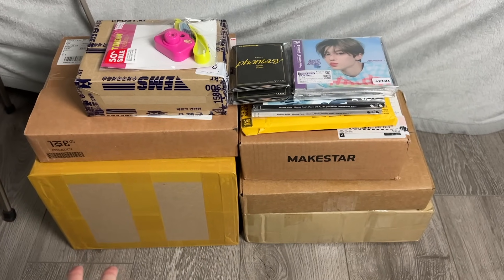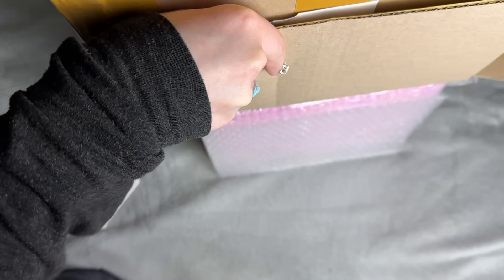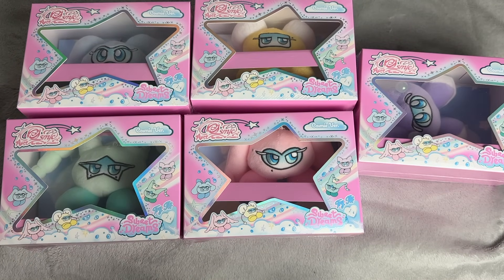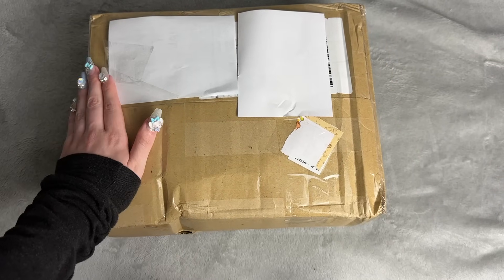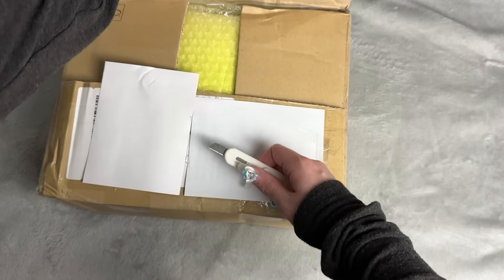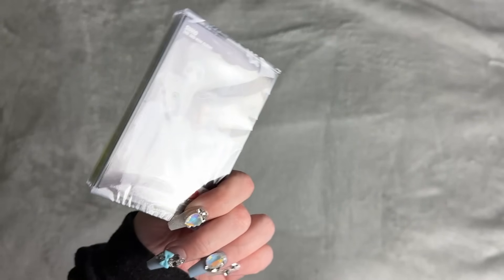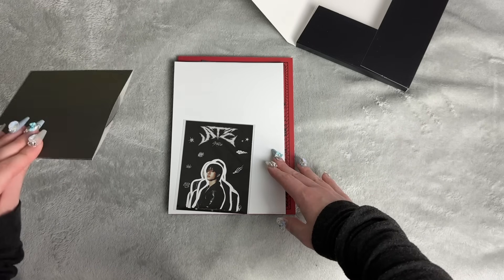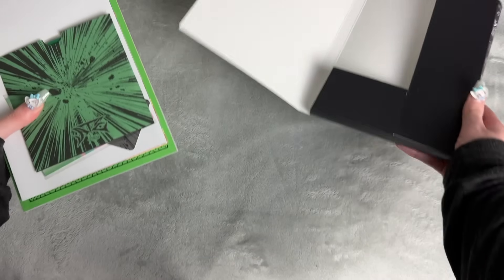A Surprise Kpop Haul Video 😗 August 2024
Since you guys love the haul video so much here is another one for you!! With an annoying editing style to make it somewhat entertaining lmao

Stores ordered from for this video:
-kpopmart
-lightupk
-ebay (grapemusiccd)
-makestar
-ebay (kpopmarket01)
-ktown4u
-yellow package was a gift
-artbox

As usual, I hope you enjoyed this video and I will keep the hauls coming~~